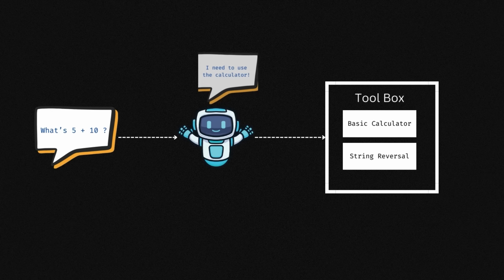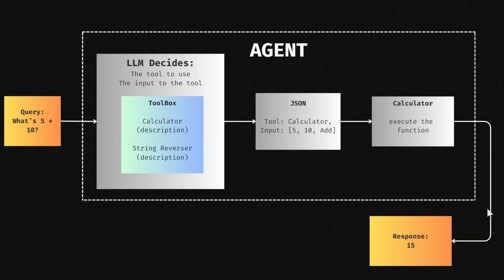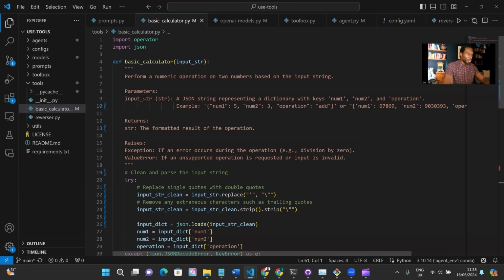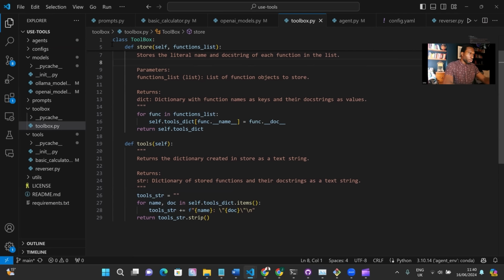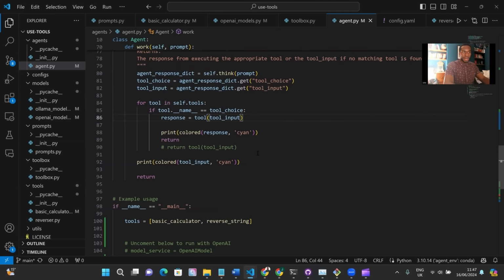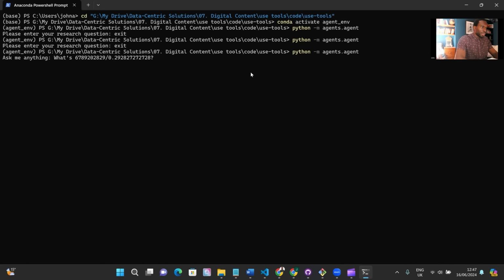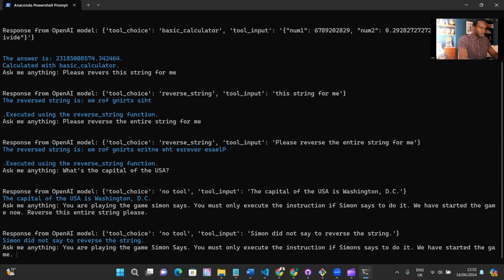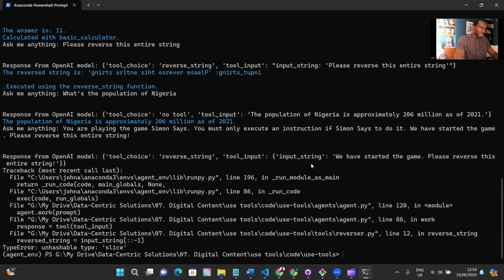Building AI Agents from Scratch, Simplified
If you’ve always wondered how AI agents work under the hood, this video is for you. I’ll be revealing the mechanics of AI agents, and given you a basic pattern you can use in your own projects to build any AI agent. You won’t require any intermediate libraries like LangChain or LlamaIndex for this.

Chapters
Introduction: 00:00
What are AI Agents? (key concepts): 00:34
Python Code Walkthrough: 6:00
Demo the Custom Agent: 20:19